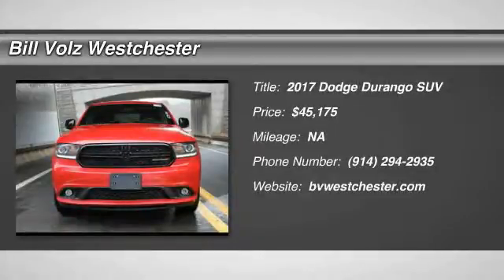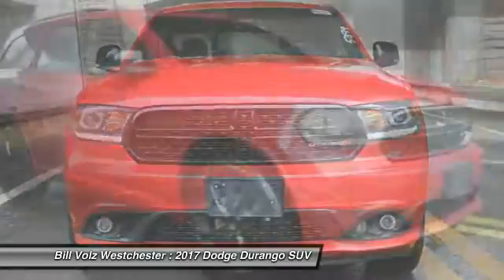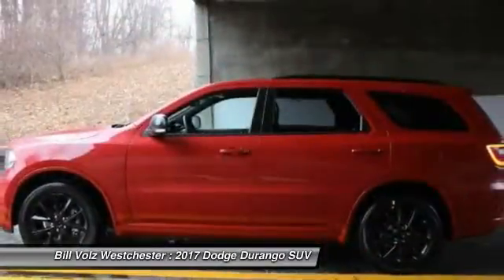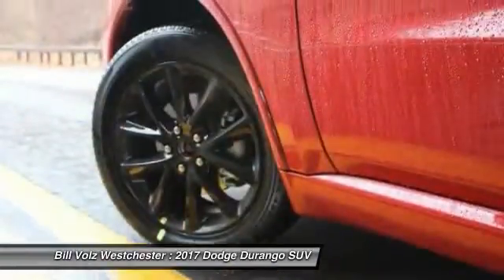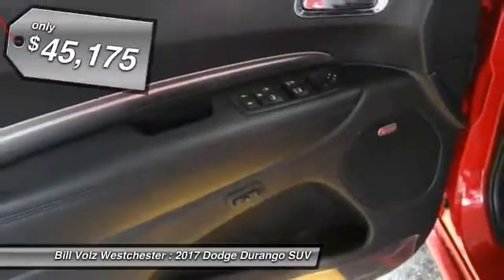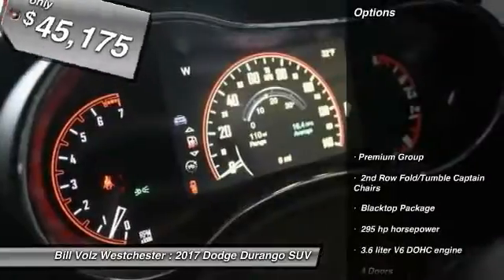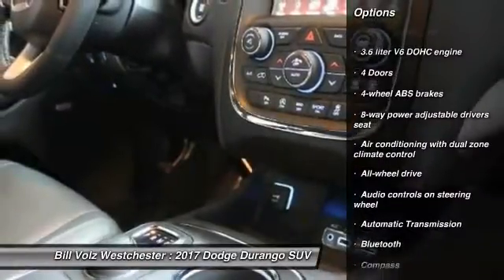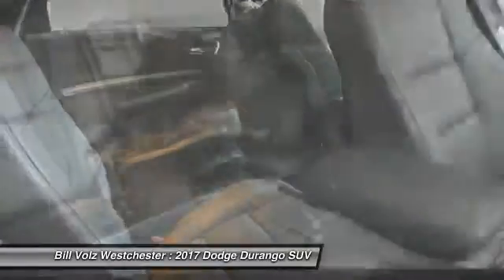2017 Dodge Durango Cortlandt Manor NY W17303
Don't miss this 2017 Dodge. Make a great choice today with this must-have suv. Learn more about this suv by contacting the dealership today and own it today.